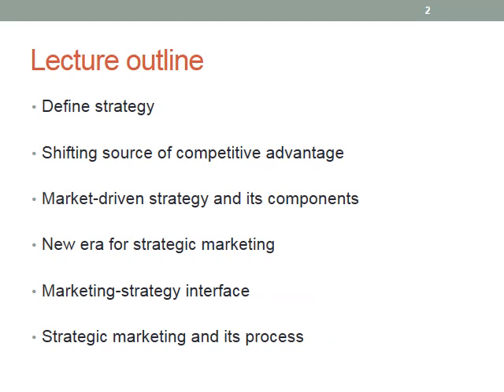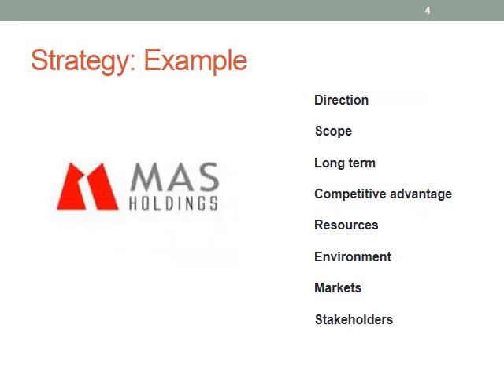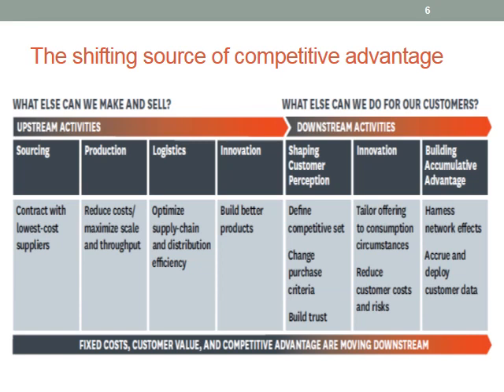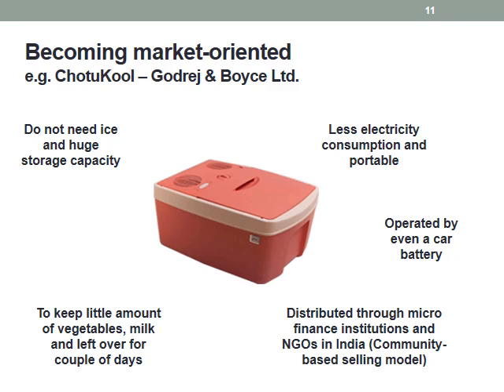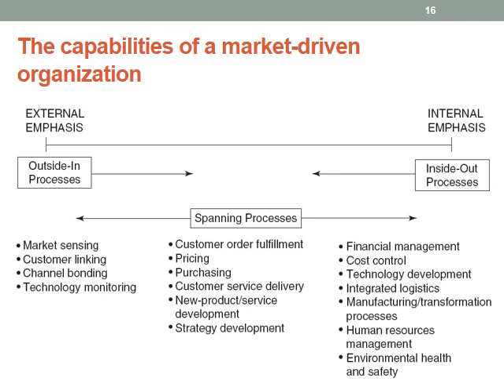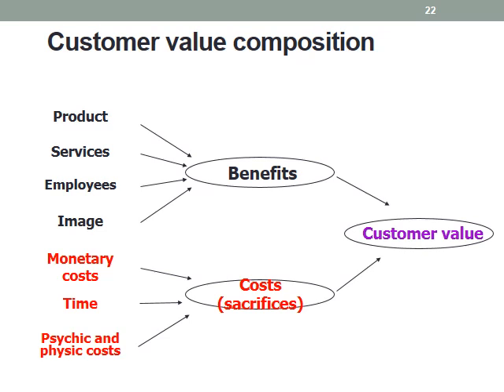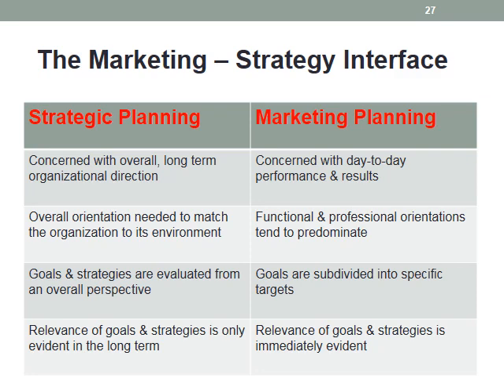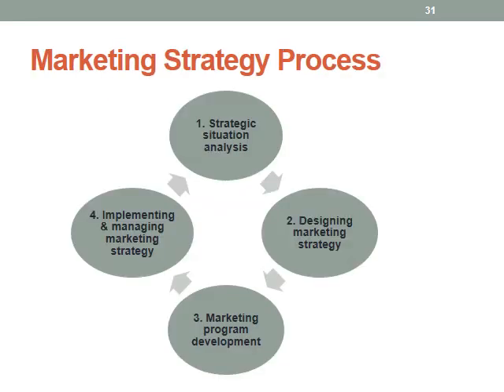Strategic marketing management - Introduction to strategic marketing - Lesson 1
This is the introductory lesson for the strategic marketing management module and it consists of the following content.
Define strategy
Shifting source of competitive advantage
Market-driven strategy and its components
New era for strategic marketing
Marketing-strategy interface
Strategic marketing and its process